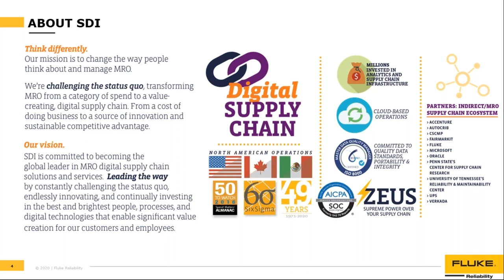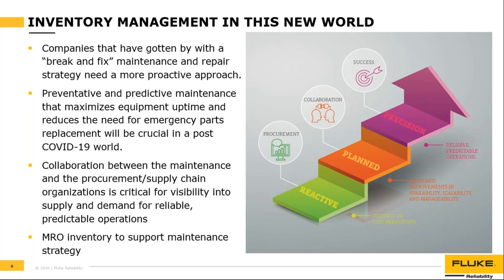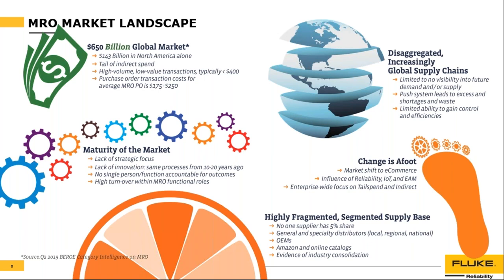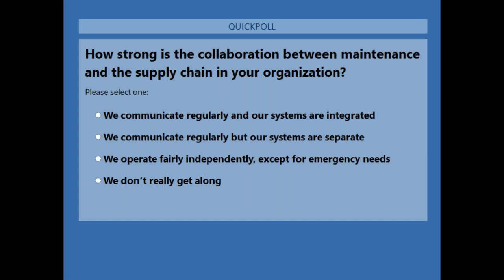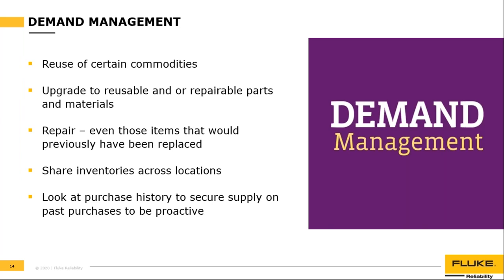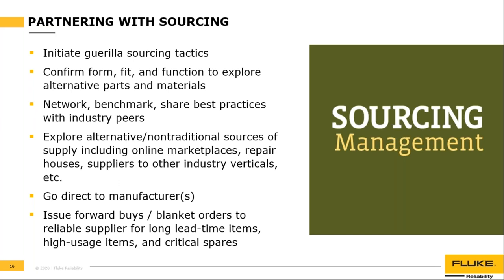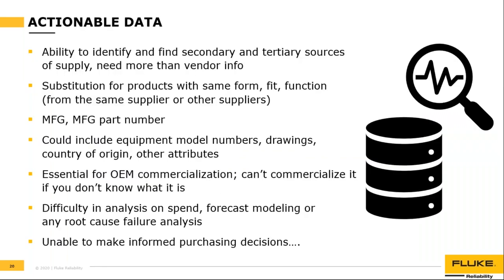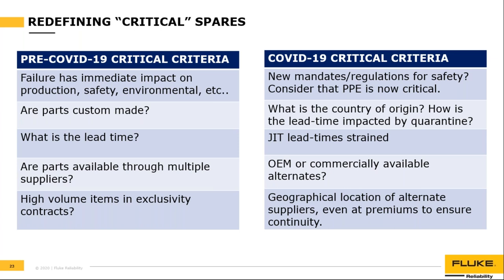Best Practice Webinar: Tips for MRO inventory management during the COVID-19 crisis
Due to the extraordinary times, companies must consider inventory management from a risk perspective more than ever as the current situation severely stresses the supply chain. In this webinar, you'll learn about maintenance strategies that maximize the equipment uptime and reduce the need for emergency parts replacement in a COVID-19 and post-COVID-19 world. The webinar also covers how to maintain operational effectiveness through collaboration between maintenance and procurement/supply chain organizations and the importance of actionable data.